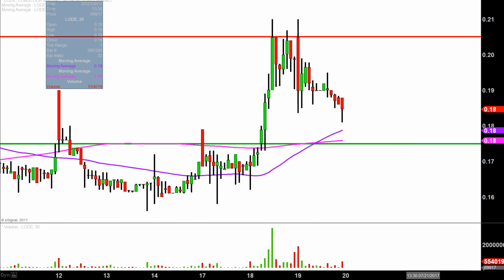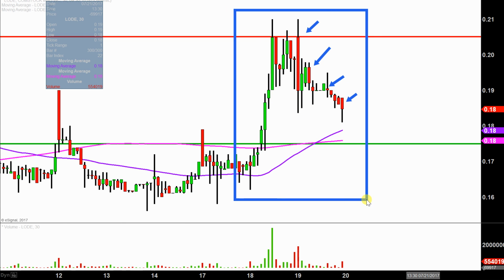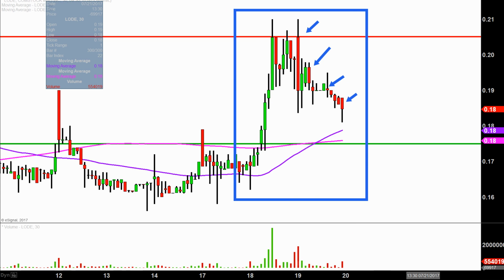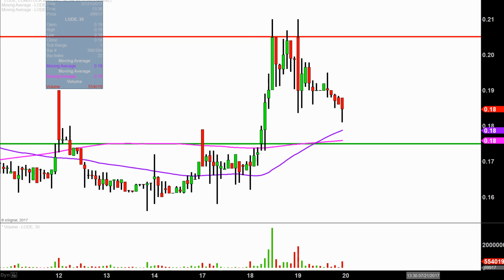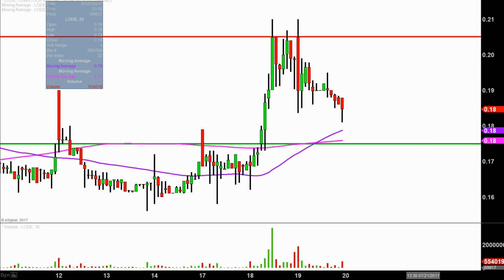Comstock Mining, Inc - LODE Stock Chart Technical Analysis for 07-19-17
Learn how to read stock charts and identify technical patterns as ClayTrader does a quick stock chart review on Comstock Mining, Inc (LODE).